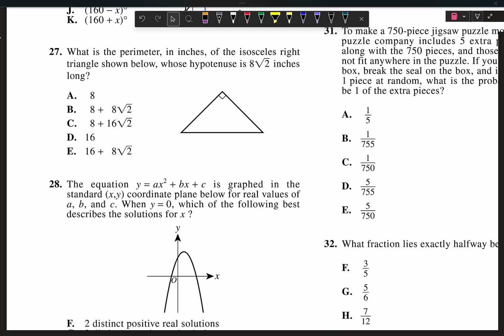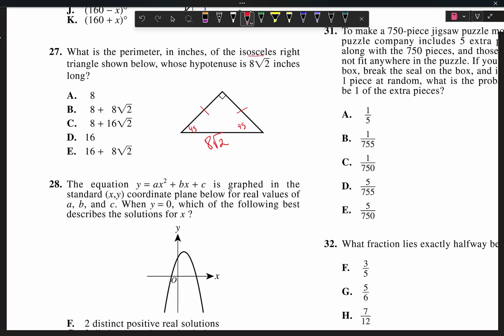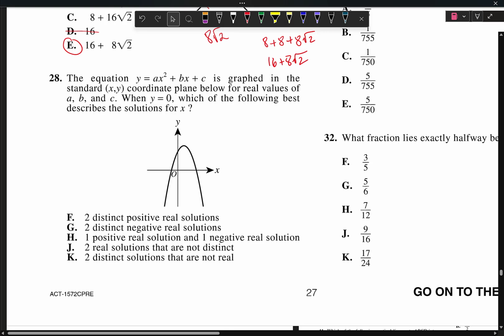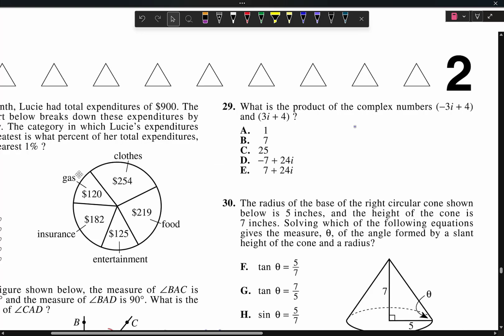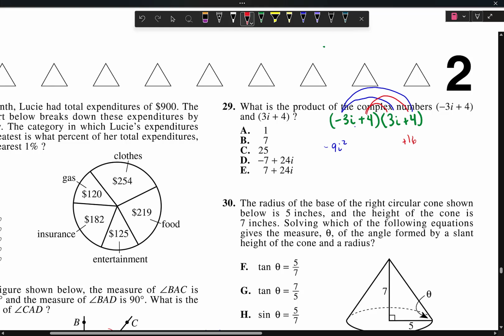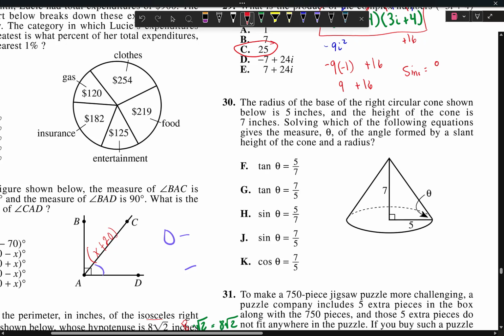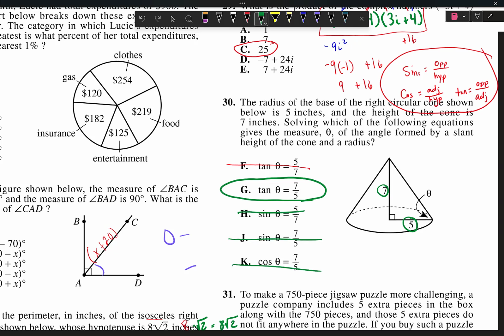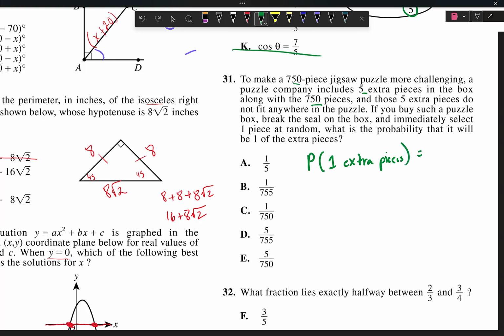ACT 2 27-31